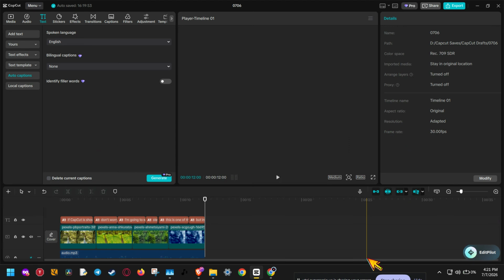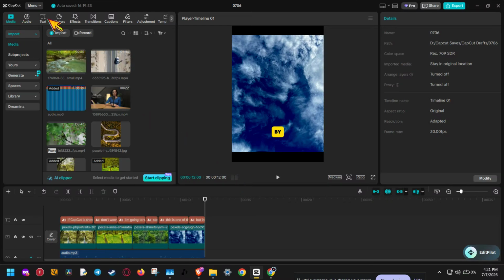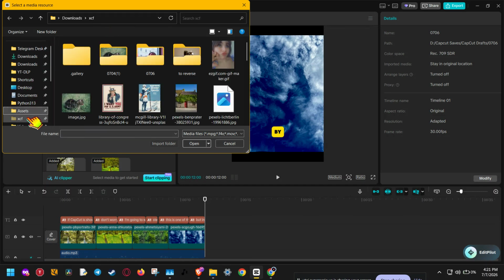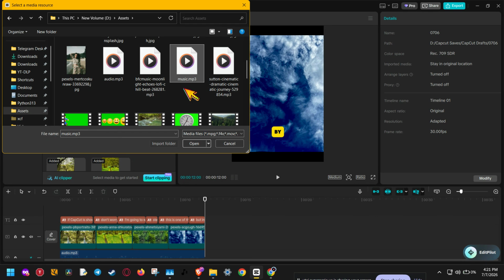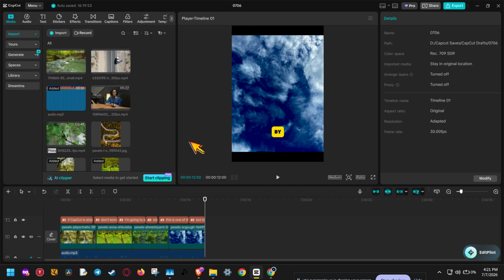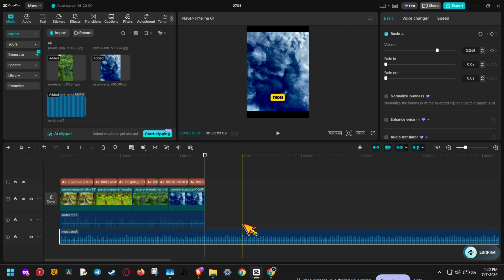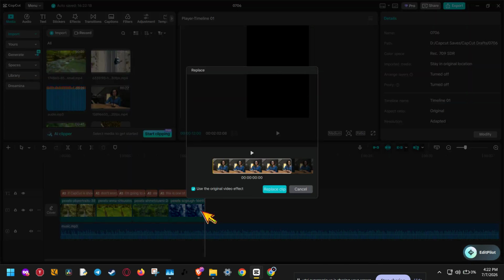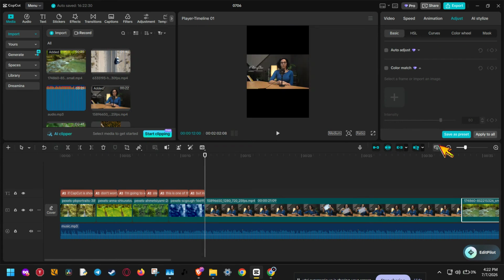How To Upload Brand Music On CapCut (Easy Guide)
Learn how to upload brand music on CapCut PC step by step. This tutorial shows how to import your own audio file, add it to the timeline, and use official brand music in your edits.

🕚Timestamps:
0:00 Intro
0:18 Open Project
0:34 Import Music
0:52 Select File
1:12 Add To Timeline
1:30 Outro

✍️What You'll Learn In This Video:
• How To Create A New CapCut Project
• How To Import Local Audio Files Into CapCut
• How To Select MP3, WAV, Or M4A Brand Music
• How To Drag Audio Onto The Timeline
• How To Use Custom Music In Professional Video Edits

💡Pro Tips:
• Keep your brand music file organized in a dedicated folder for faster editing.
• Use WAV for the highest audio quality when possible.
• Trim the track to match your video length for a cleaner final edit.
• Rename your audio files clearly so you can find them quickly later.
• Always check your audio levels before exporting your project.